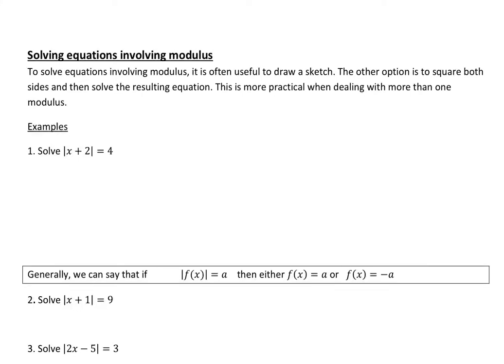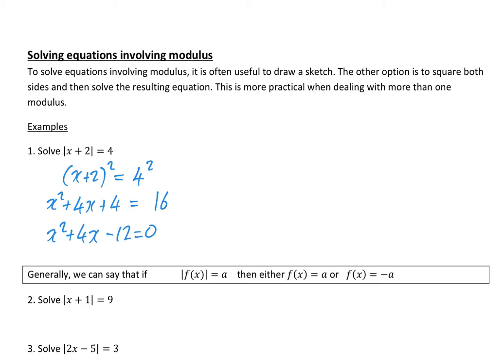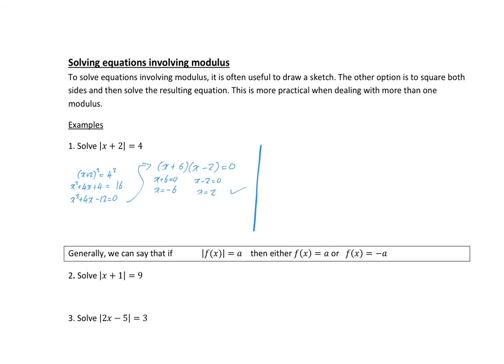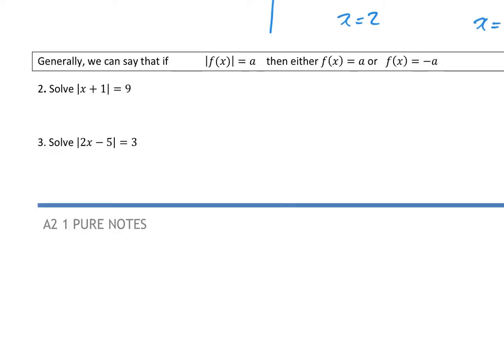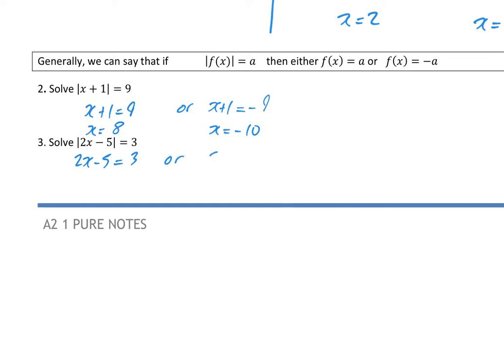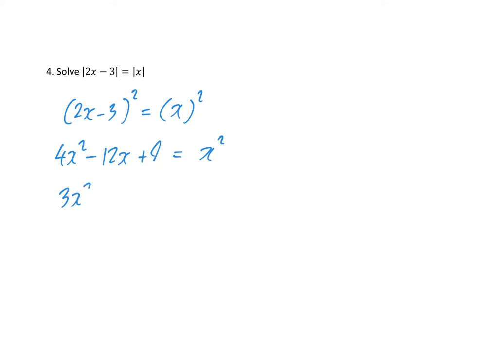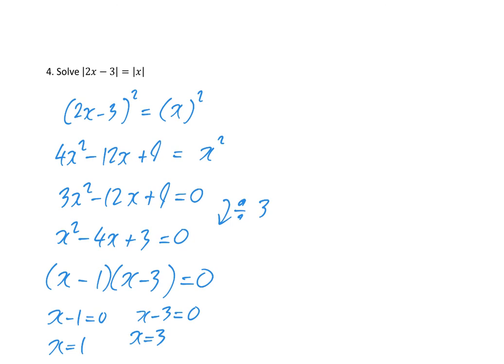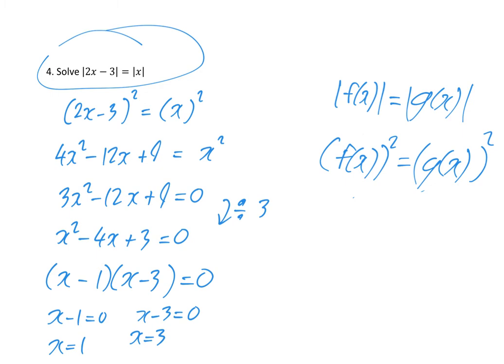A21 Modulus Functions video 2 Solving Equations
Solving equations involving modulus functions, Relevant to A-level Mathemtaics, CCEA, AQA, Edexcel , OCR,.